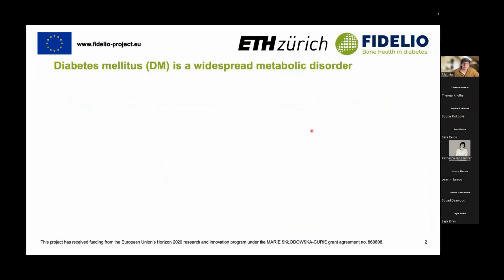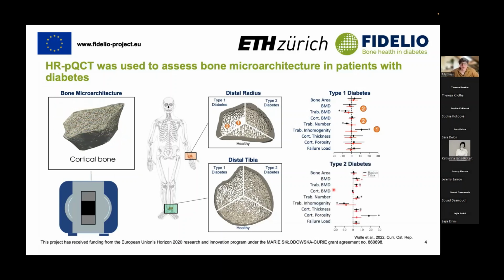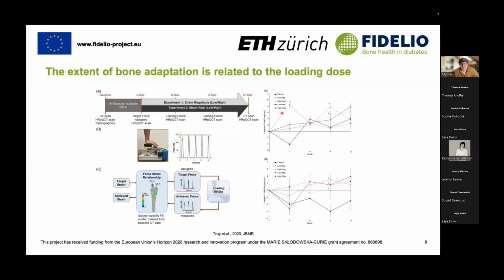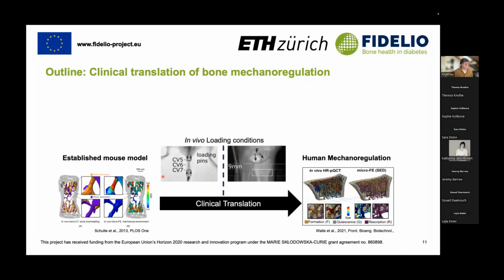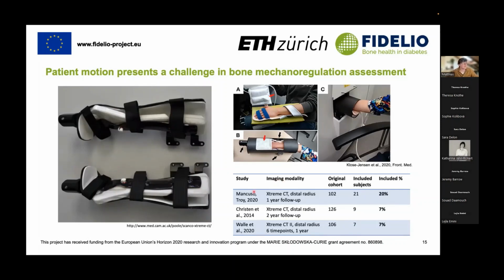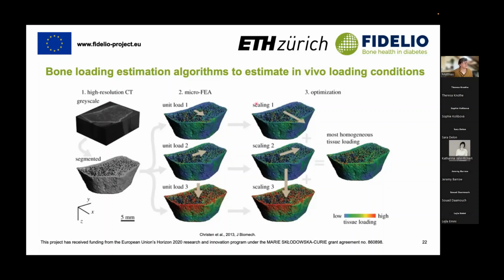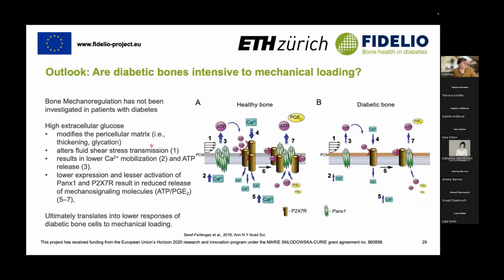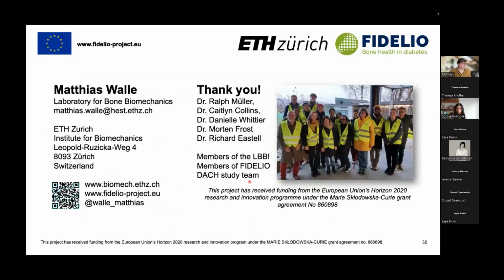FIDELIO webinar - Time-lapsed HR-pQCT and bone mechanoregulation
FIDELIO webinar given by Matthias Walle from Eidgenössische Technische Hochschule Zürich (ETH) on the 8th of December 2022.
Recent reports stipulate that there is a direct link between diabetes-induced changes in cell-mechanosensation that may contribute to bone fragility. However, mechanoregulation in diabetic human bone was so far not investigated at the local microstructural level. This webinar will present computational approaches that enable monitoring of bone remodelling and bone mechanoregulation and discuss how these methods may be used in patients living with diabetes mellitus.